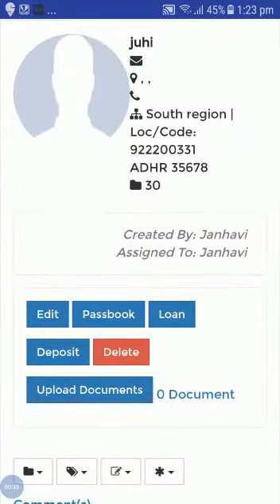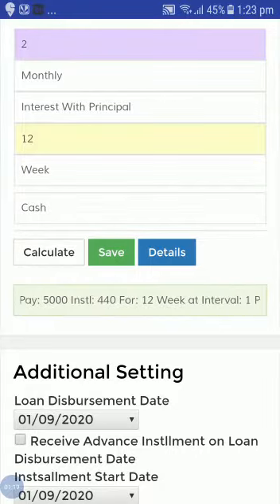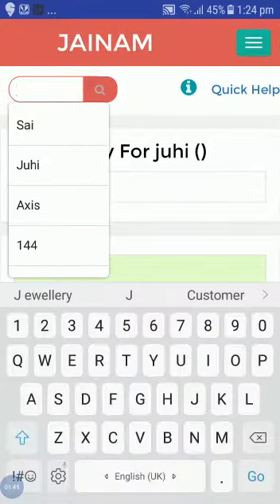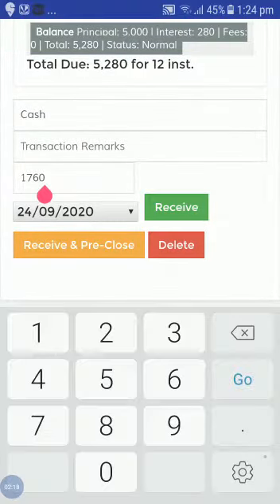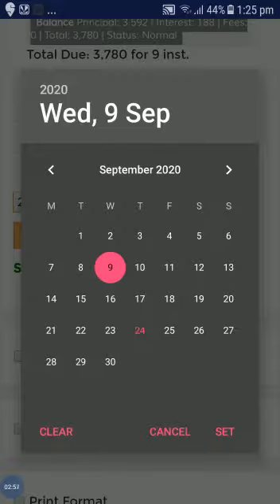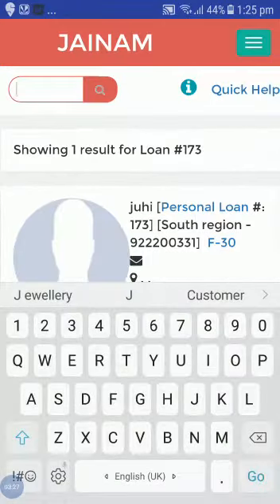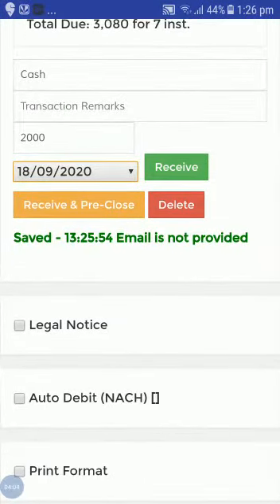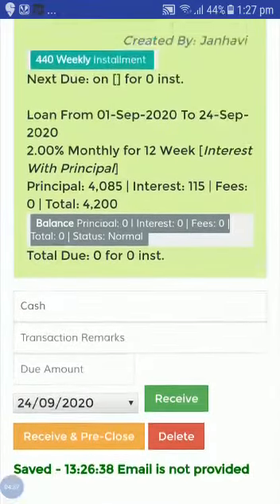🚀 Jainam Software How to Receive & Pre-Close Loans Easily | Loan Management System for NBFCs & Banks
Welcome to Jainam Software! In this video, we demonstrate how to receive payments and pre-close loans using our advanced Loan Management System (LMS) and Loan Origination System (LOS). Our software is designed to help NBFCs, banks, and financial institutions automate their loan processes efficiently and accurately.

💡 In this video, you will learn:
How to create a loan and calculate installments
How to receive loan payments step-by-step
How to track pending installments
How to pre-close loans effortlessly
Real-time adjustment of principal and interest

Automate your loan and deposit processes
Reduce errors & manual work
Integrated digital banking APIs
Seamless customer & loan tracking